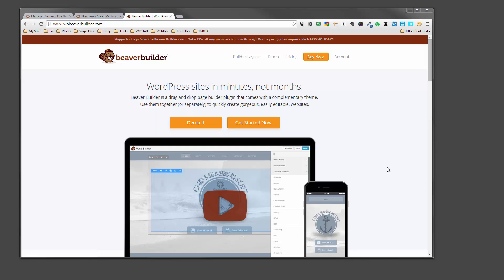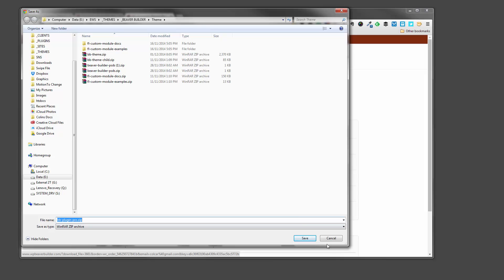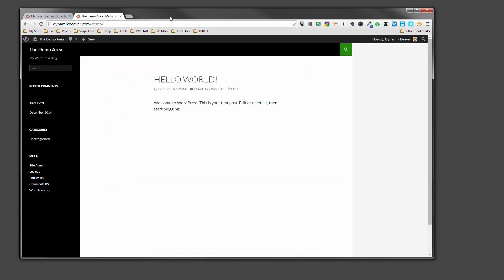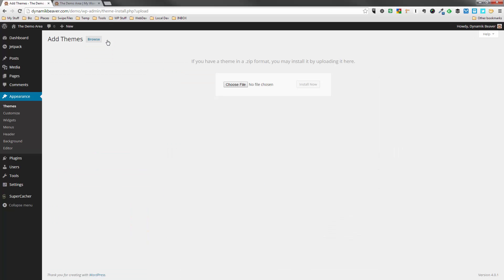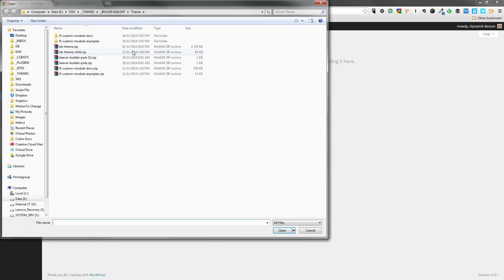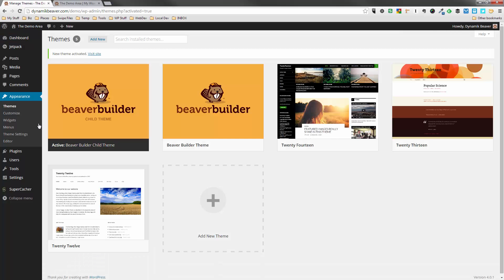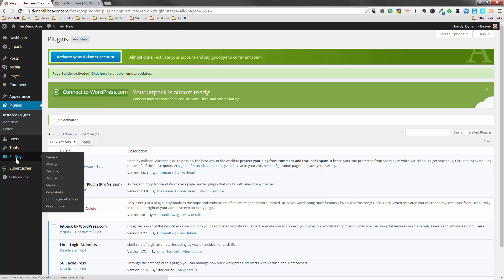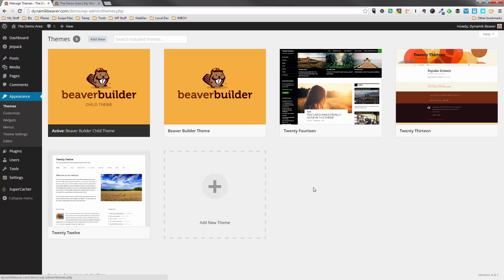How to install the Beaver Builder Themes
In this 5 min video Colin shows you how to download the Beaver Builder Themes and Page Builder Plugin, then install them on your own WordPress site.

If you liked this video, you can get more great tips like it